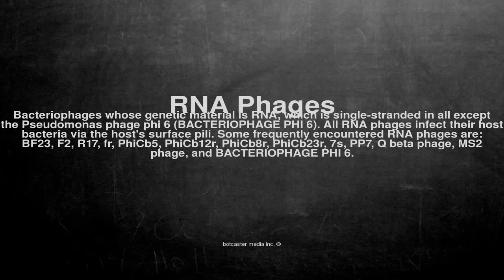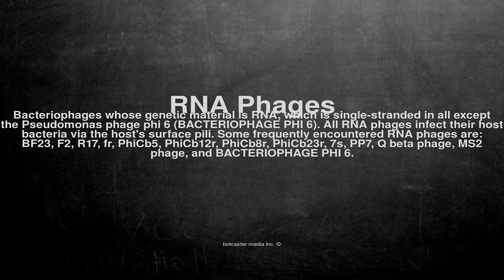Medical vocabulary: What does RNA Phages mean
What does RNA Phages mean in English?